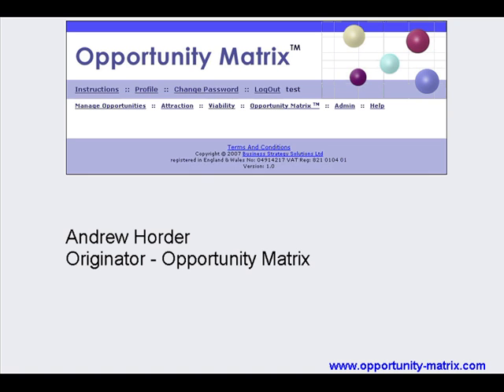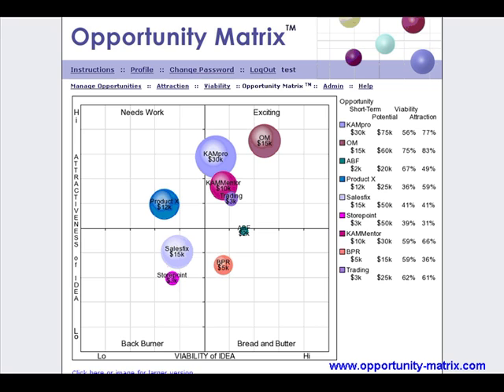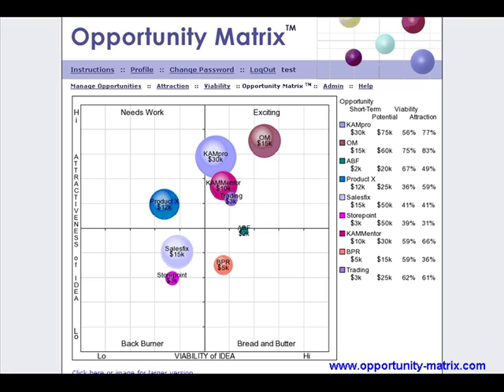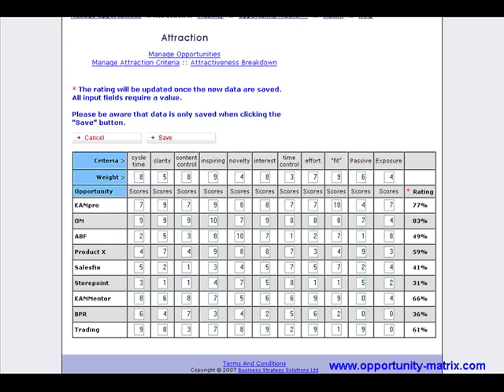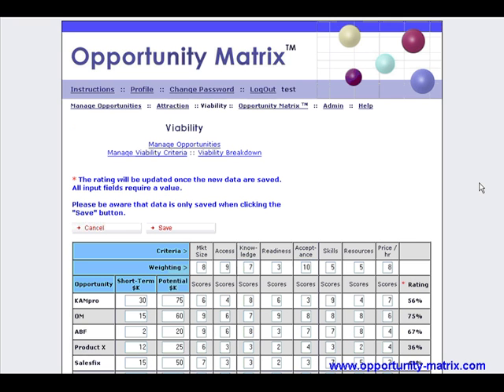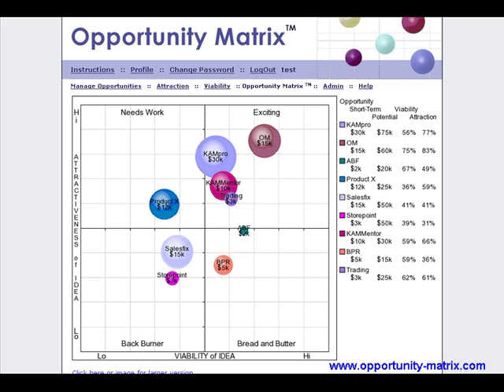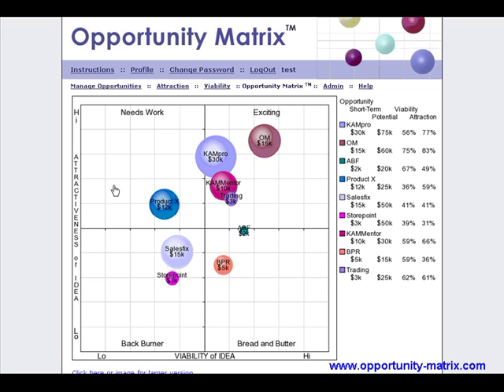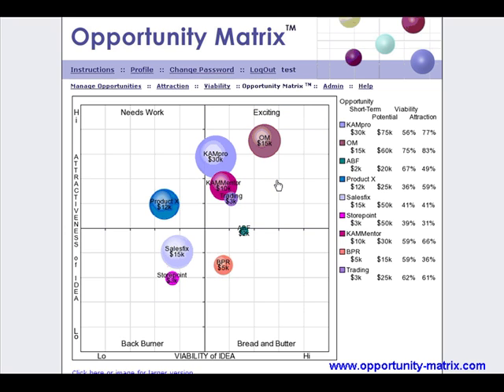Opportunity Matrix - What is it, and how can it help me?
This is a 5-minute video to explain what the Opportunity Matrix entrepreneur's prioritisation tool is and how it can help those with more opportunities on their plate than they have time to deal with